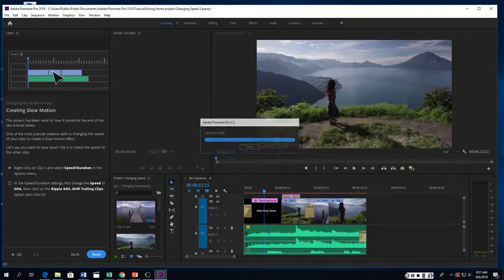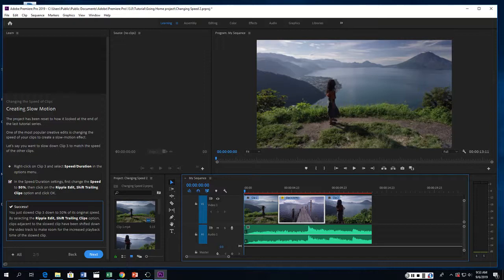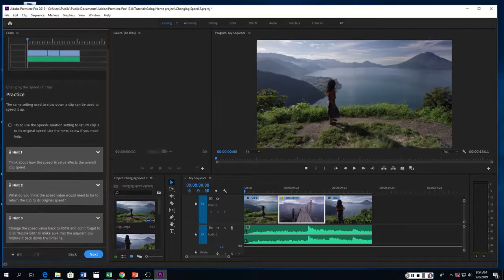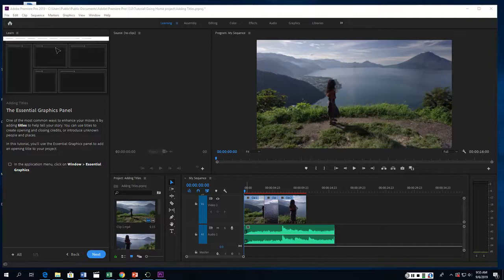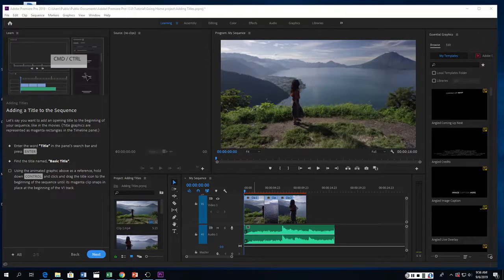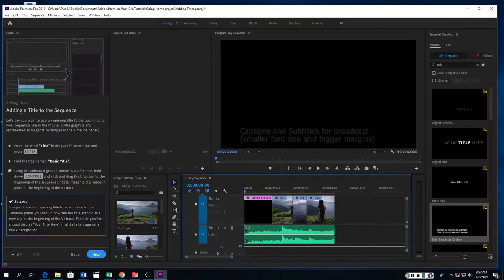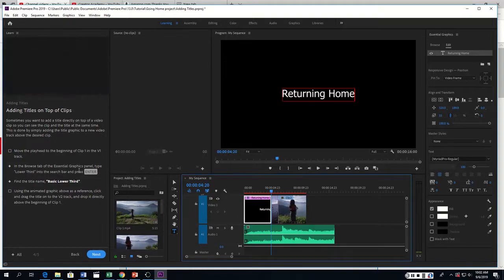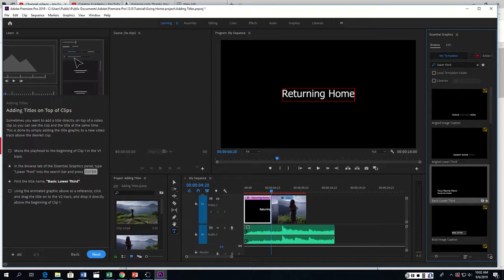Premiere Pro Tutorial 2